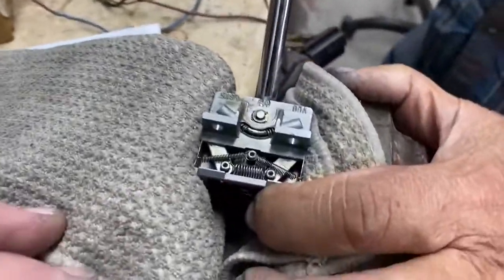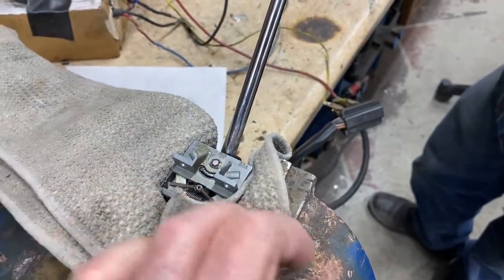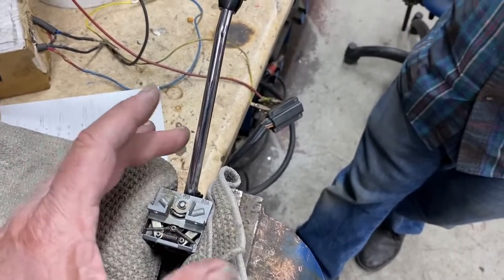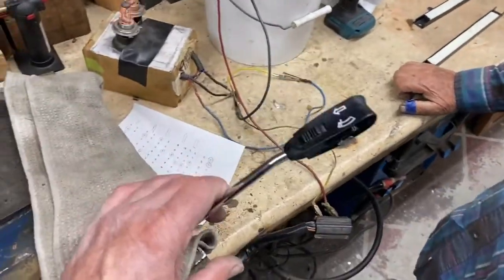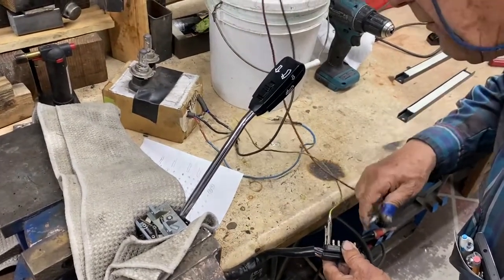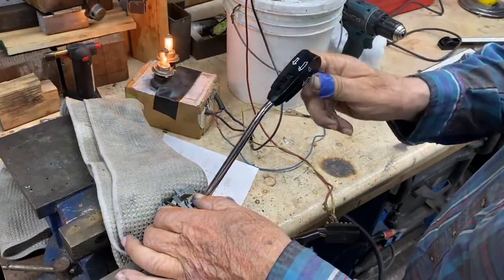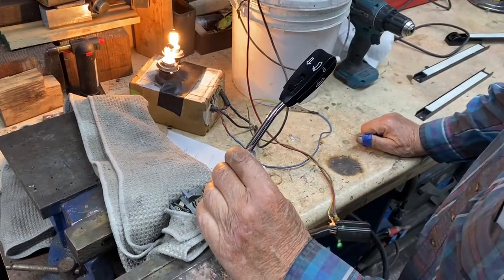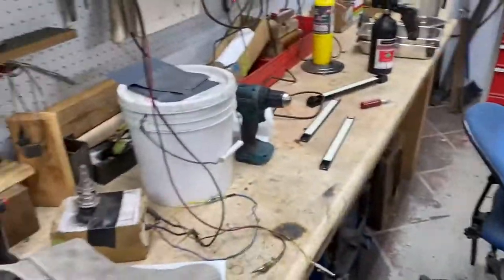Mercedes Benz Combination switch test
Unlike so many plastic switches of the era, SWF and other German manufactures used Zinc Diecast parts. When these parts wear, replacements are not available-requiring re-machining of components, and replacement of worn bores with superior steel pins fitting over-bored  components, and new threaded fasteners to replace swaged soft di-cast rivets.  Here is our resulting refurbished part in function.